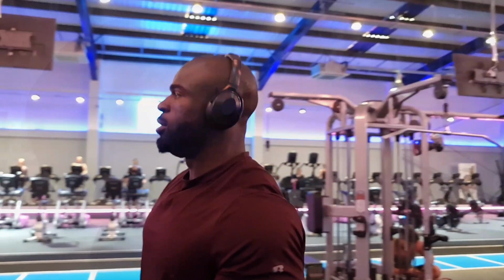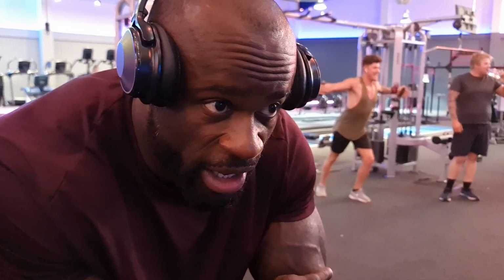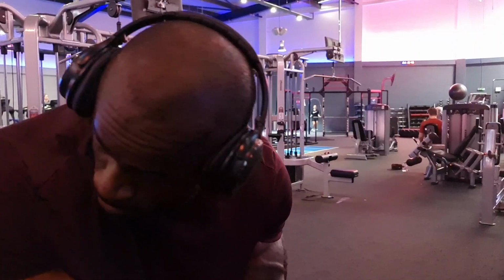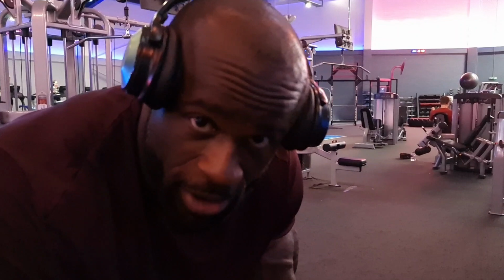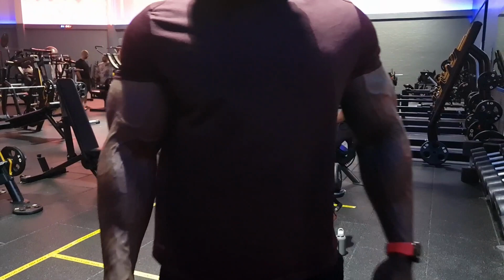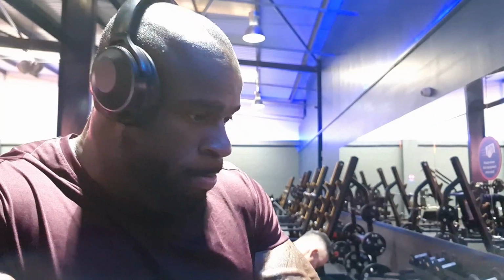Samson Dauda arms workout 3 weeks out from Alicante Pro 2020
Check out my arms workout 3 weeks out from NPC Europe Alicante Pro 2020.  It's all or nothing at this point in the game making every workout count.